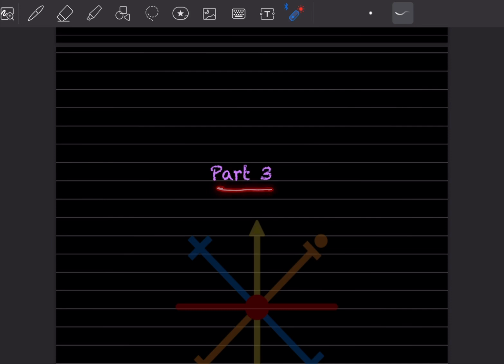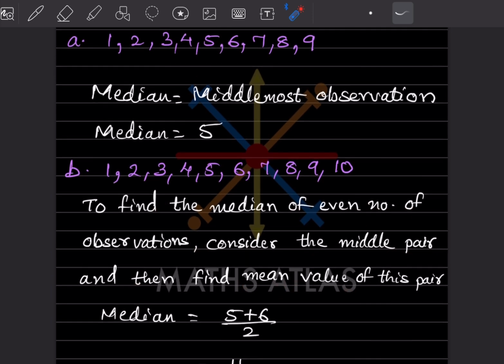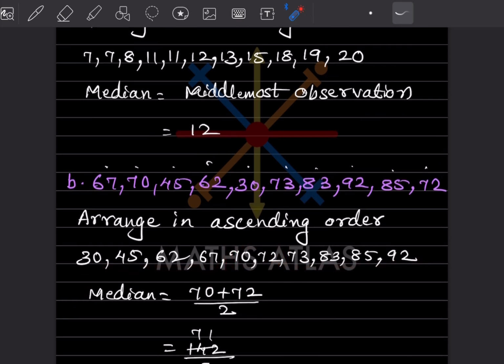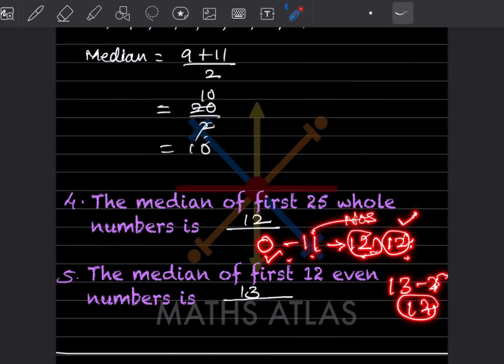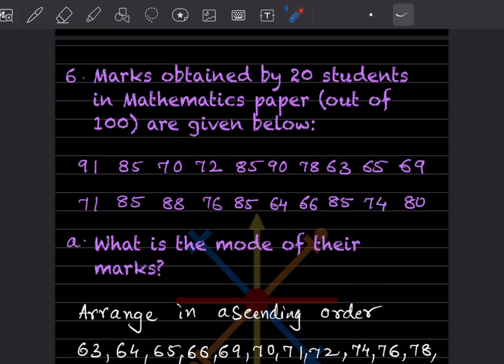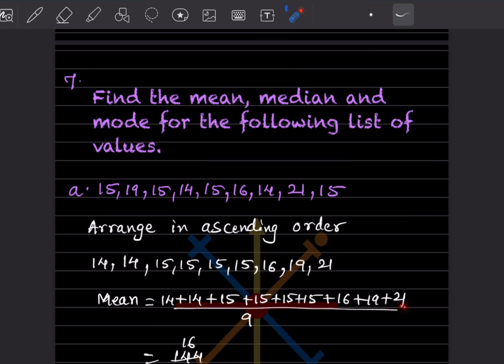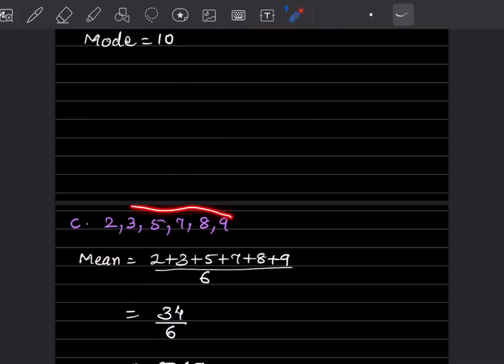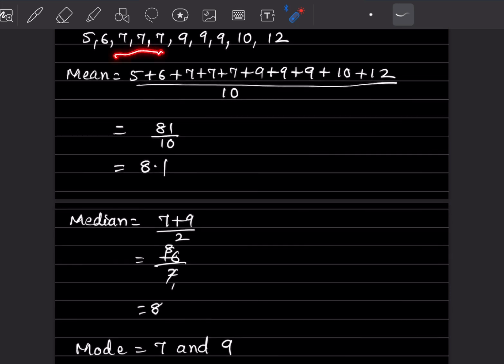Frank ICSE Mathematics |Chapter 18 | Data Handling | Class 7 | Exercise 18.3 | P-3